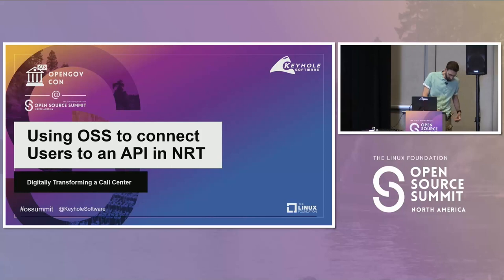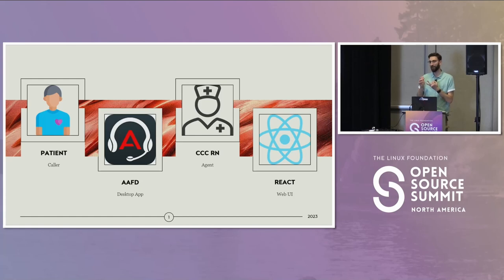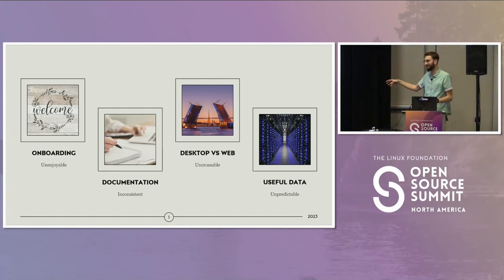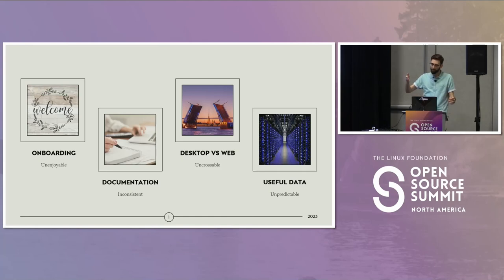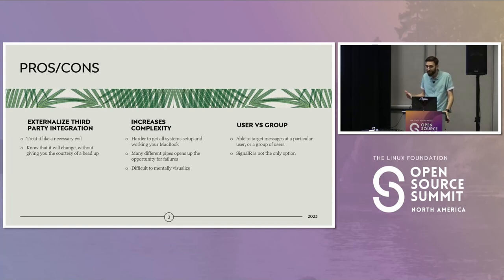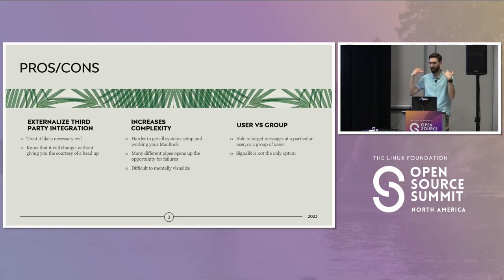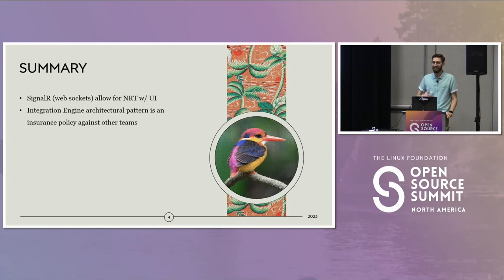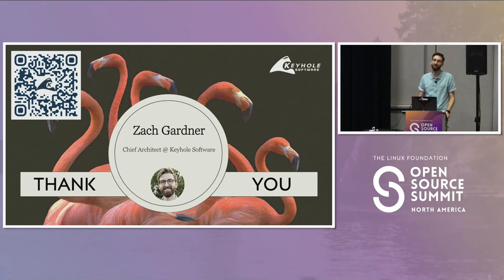Using OSS (SignalR, React) to Connect Users to an API in NRT (Near-Real Time) - Zachary Gardner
Using OSS (SignalR, React) to Connect Users to an API in NRT (Near-Real Time) - Zachary Aaron Gardner, Keyhole Software

AJAX is seen as the only viable option to communicate between a user's web browser and the server. Although it is good for 95% of use cases, there are scenarios where it is simply not the right tool for the job. As Chief Architect, Zach came across one of those scenarios while working with a call center at a large hospital system in NYC. The users had desktop applications that need to interface with a React UI running in a web browser in NRT (near-real time). AJAX was not a viable option for this time-sensitive use case, so a different approach was needed. Using OSS tools, Zach was able to implement a WebSocket-based architecture that relays messages back and forth between the UI and the server. This architecture allows for future use cases without drastically rewriting the code, and leverages software packages that can be downloaded and used by anyone. Zach will explain the use case, the benefits and drawbacks to the implementation with SignalR and React, and talk through the paradigm shift needed for a UI that leverages WebSockets as a communication platform.